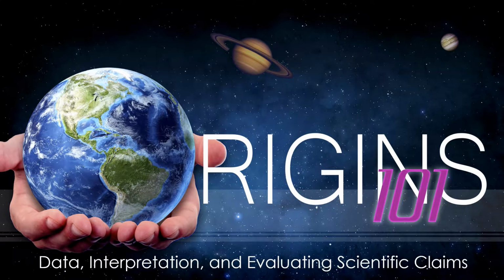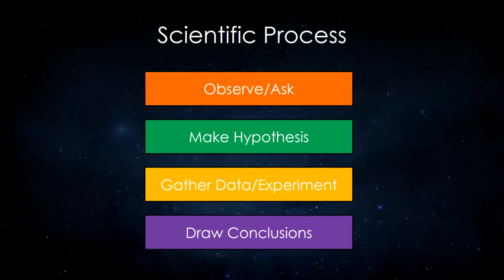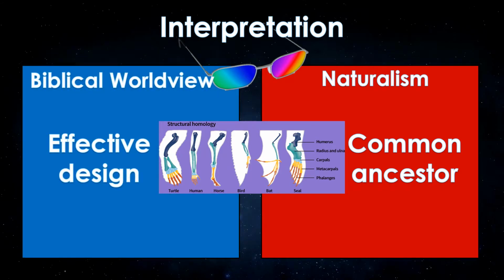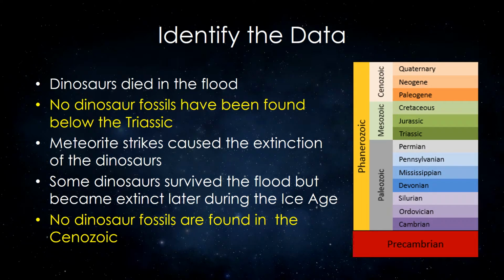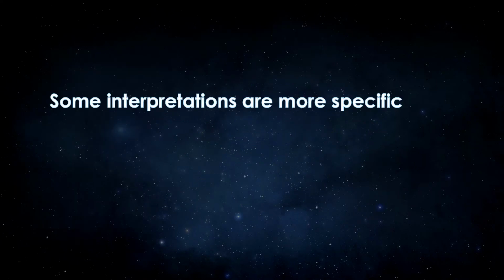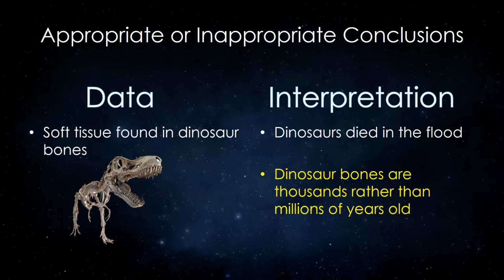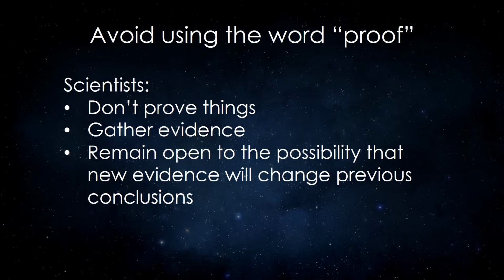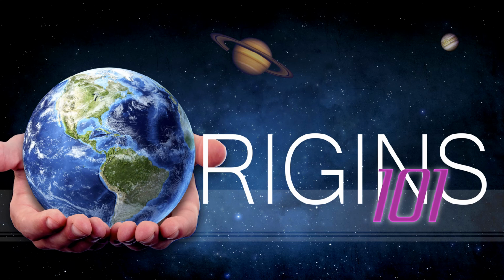12 Data, Interpretation, and Evaluating Scientific Claims